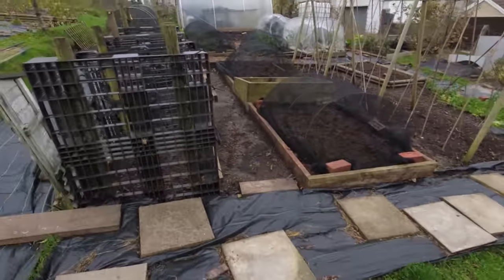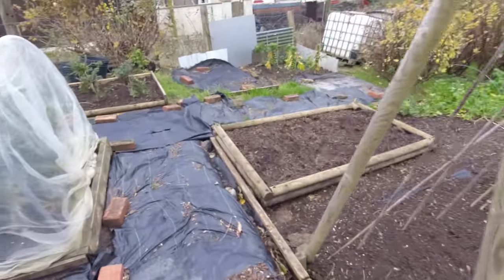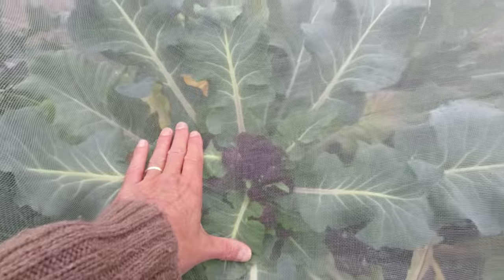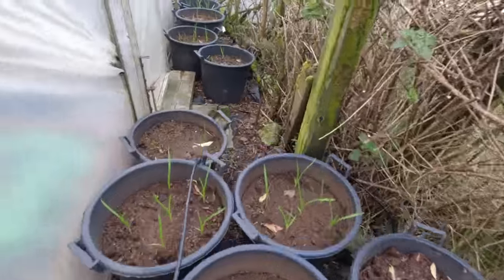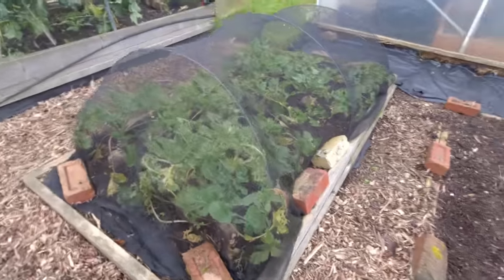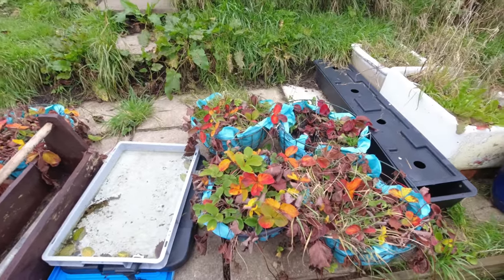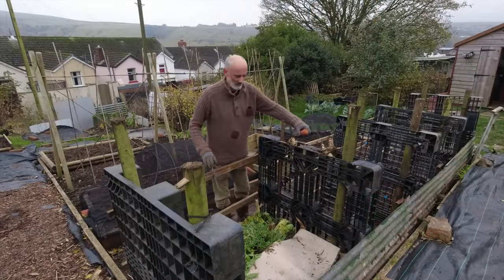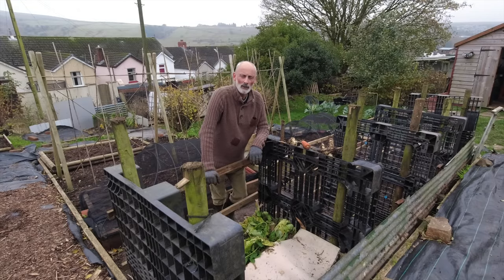YouTube isn't always as it seems! | Allotments For Fun and Food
YouTube isn't always as it seems! I explain what's been going on and the fact that I haven't actually been at home for a while. The allotment seems to have managed ok in some pretty bad weather. The biggest changes have been all the foliage dropping it makes everything look so different. I have a few surprises to share with you. its a funny old world. My neighbours have been hard at work on there plots this week. I have some heavy lifting to get on with and a few crops to harvest before lunch.